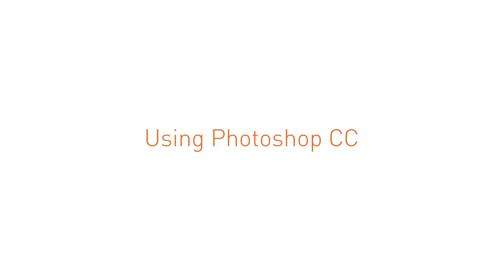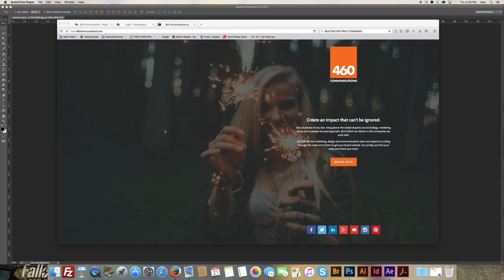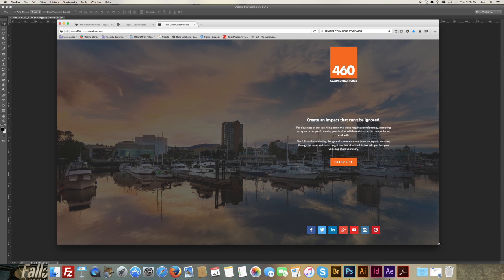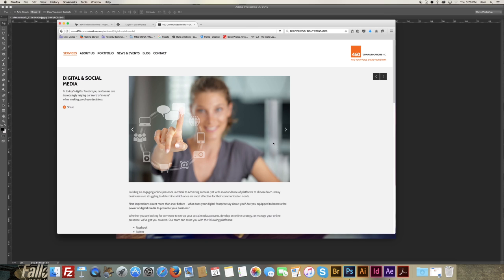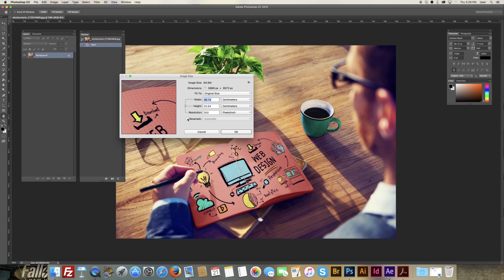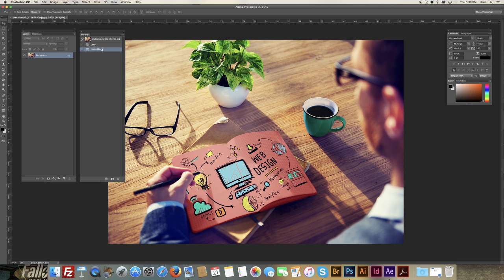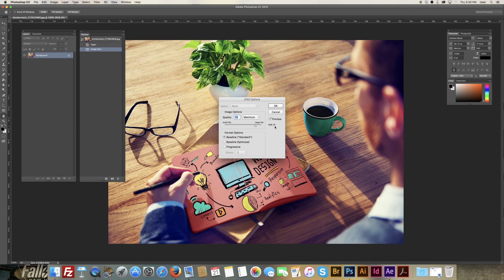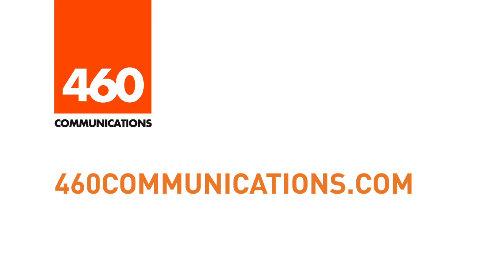Squarespace Image Sizing Tutorial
Creating web resolution images for Squarespace using Photoshop.